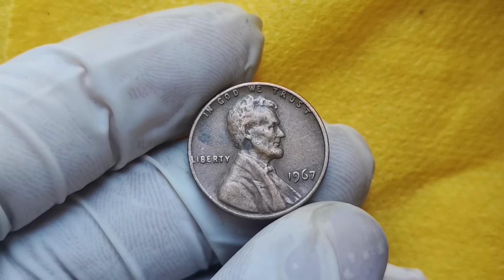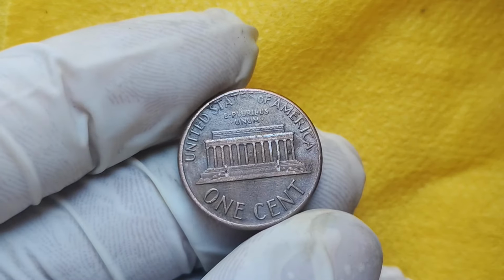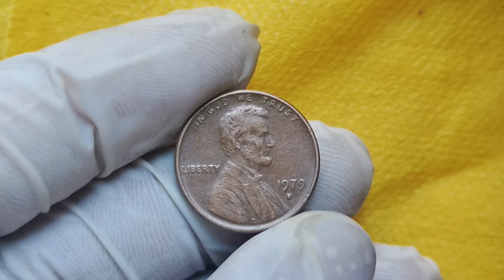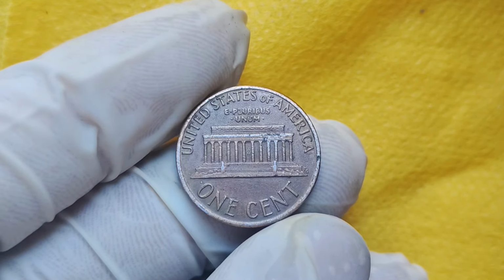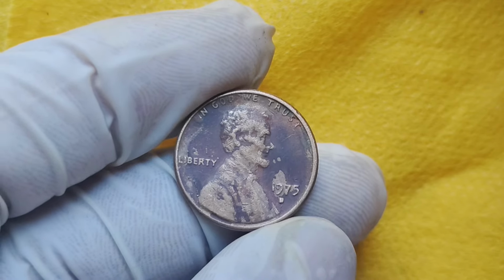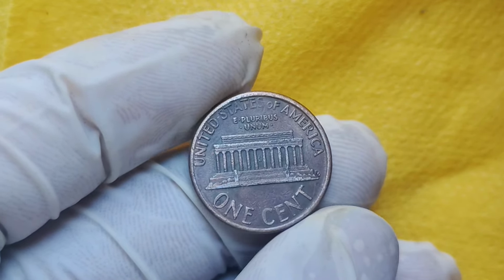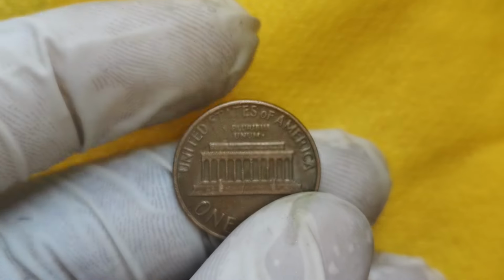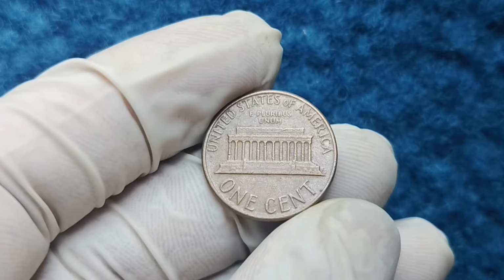Rare 1982 No Mint Mark Penny—How Much Is It REALLY Worth?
Did you know that a simple 1982 penny could be worth THOUSANDS? In this video, we dive deep into the rare and mysterious 1982 No Mint Mark Penny—what makes it special, how to spot one, and most importantly, how much it’s REALLY worth in today’s market!